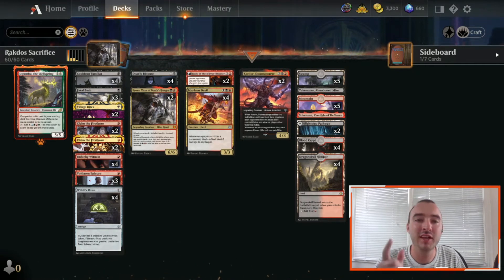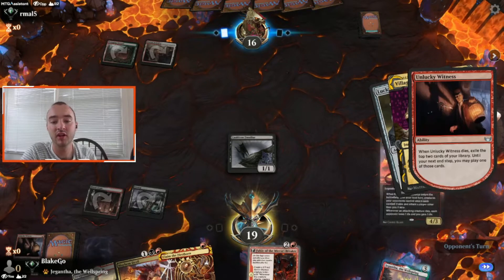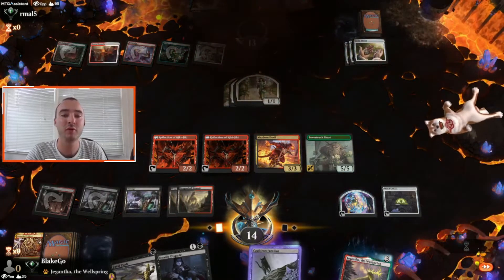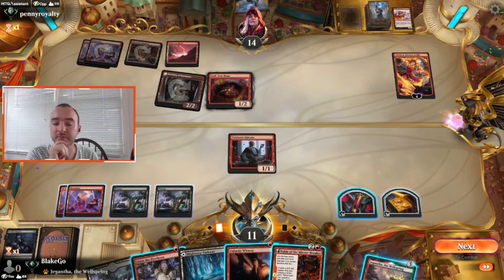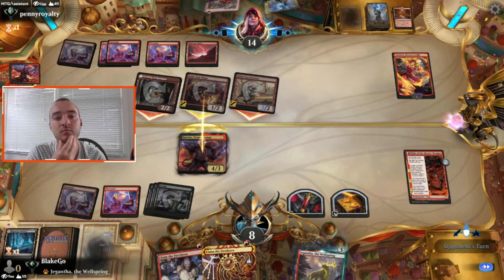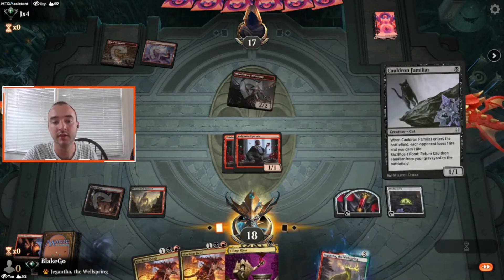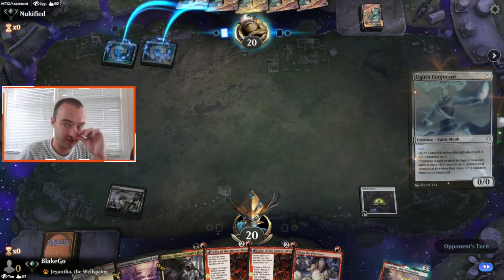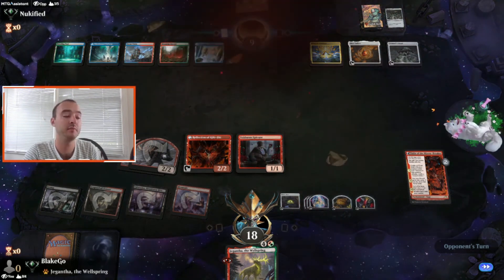This Deck Just GRINDS OUT OPPONENTS! Rakdos Sacrifice Magic The Gathering Explorer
Companion
1 Jegantha, the Wellspring (IKO) 222

Deck
2 Kroxa, Titan of Death's Hunger (THB) 221
3 Voldaren Epicure (VOW) 182
4 Unlucky Witness (SNC) 128
4 Mayhem Devil (WAR) 204
4 Cauldron Familiar (ELD) 81
4 Witch's Oven (ELD) 237
2 Village Rites (STA) 35
3 Fatal Push (KLR) 84
4 Deadly Dispute (AFR) 94
2 Claim the Firstborn (STA) 37
2 Claim the Firstborn (ELD) 118
2 Fable of the Mirror-Breaker (NEO) 141
1 Takenuma, Abandoned Mire (NEO) 278
1 Sokenzan, Crucible of Defiance (NEO) 276
5 Mountain (SNC) 269
5 Swamp (SNC) 267
4 Blood Crypt (RNA) 245
2 Kardur, Doomscourge (KHM) 216
2 Blightstep Pathway (KHM) 252
4 Dragonskull Summit (XLN) 252

Sideboard
1 Jegantha, the Wellspring (IKO) 222